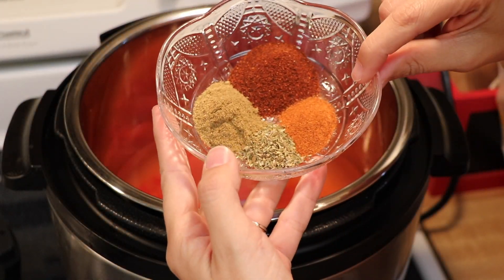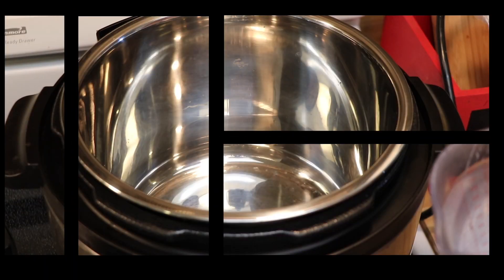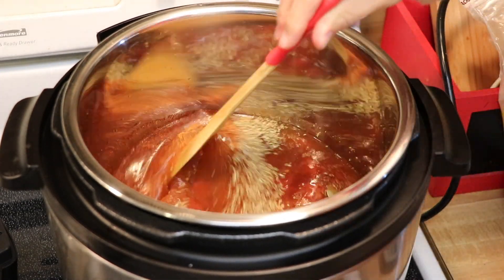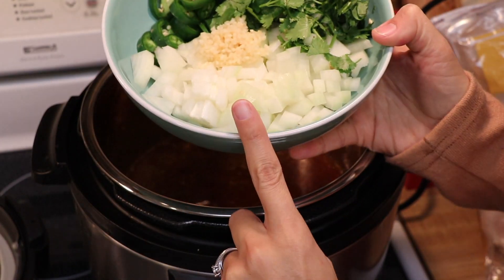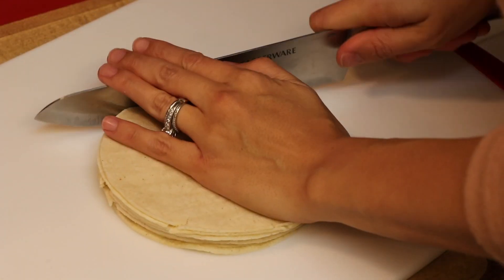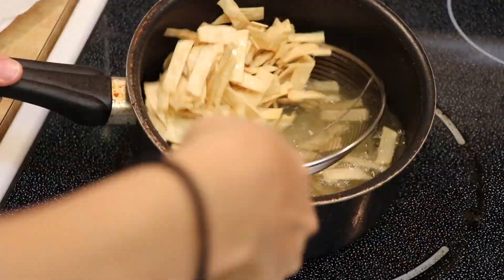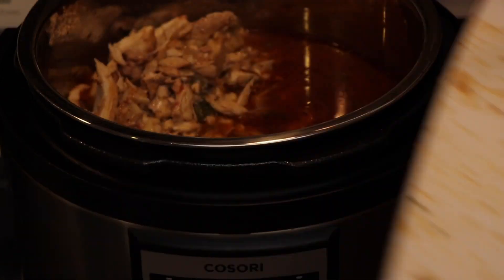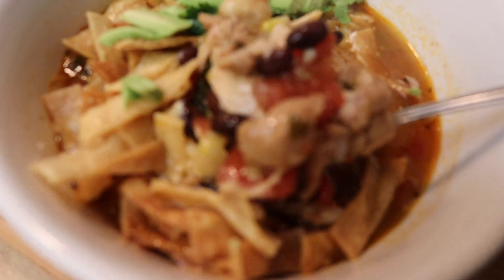EASY INSTANT POT RECIPES | CHICKEN TORTILLA SOUP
Instant Pot Chicken Tortilla Soup
Hey guys welcome! I want to share some short 3 minute cooking videos using the instant pot or pressure cooker. This is currently my go to cooking method which helps me save a lot of time standing around in the kitchen. These are easy and simple recipes that honestly sometimes I just throw together as I go.

INGREDIENTS:
6 PIECES FROZEN CHICKEN THIGHS
4 CUPS OF WATER
1 14.5 OZ CAN DICED TOMATOS WITH ITALIAN HERBS
2 15 OZ CANS BLACK BEANS DRAINED AND RINSED
2 CUPS FROZEN CORN
1 HEAPING TBS CHILI POWDER
1 HEAPING TBS CUMIN
1 HEAPING TSP OREGANO
1 HEAPING TSP PAPRIKA
4 TSP CHICKEN BOUILLON
1 TBS MINCED GARLIC
3 BAY LEAVES
1 MEDIUM CHOPPED ONION
2 SLICED JALAPENO PEPPER
1/4 CUP CILANTRO

20 TORTILLAS
ENOUGH OIL TO FRY TORTILLAS

GARNISH WITH
AVOCADO
CILANTRO
MEXICAN CHEESE BLEND
SOUR CREAM
LIME JUICE

DUMP ALL INGREDIENTS FOR CHICKEN IN INSTANT POT (MINUS BEANS AND CORN) COVER AND COOK 15 MINUTES. REMOVE CHICKEN, CUT IN PIECES ADD BEANS, CORN AND CHICKEN AND COOK ADDITIONAL 5 MINUTES.

Nutri Bullet
Ninja Blender
Farberware Knife Set
Cosori Pressure Cooker
Rice Cooker